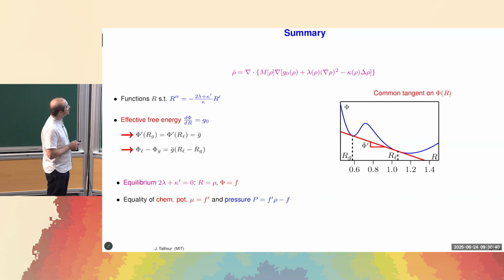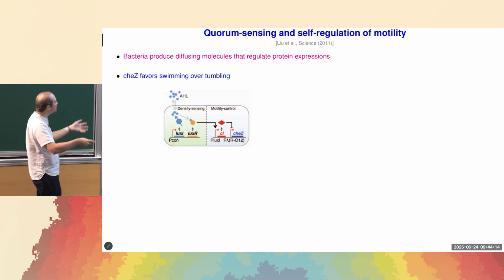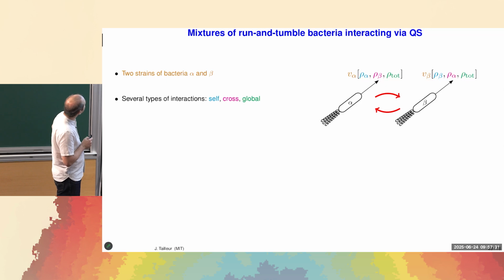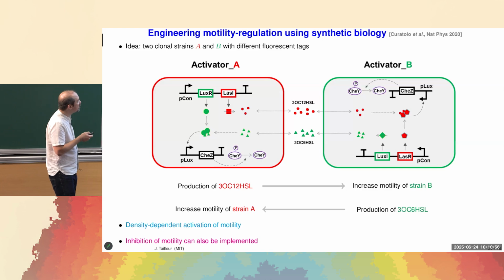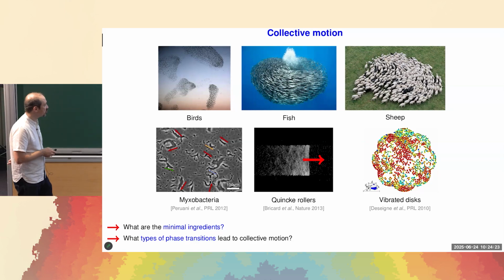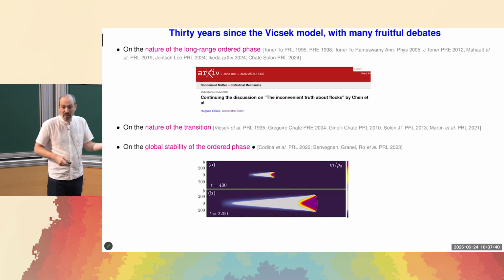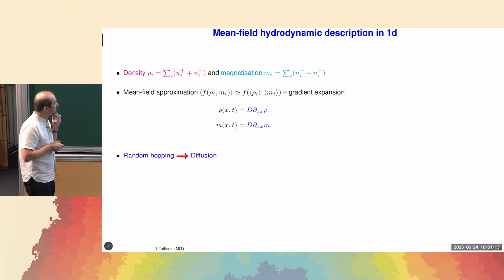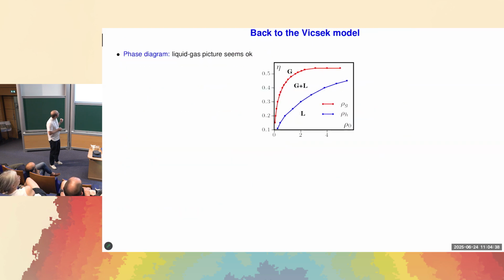Julien Tailleur - 2/3 Active Matter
Active materials are driven out of equilibrium at the microscopic scale, where individual units dissipate energy stored in the environment to inject momentum into the system. These energetic and mechanical drives out of thermal equilibrium endow active systems which a rich phenomenology, unmatched in passive systems. In this series of lectures, I will review standard models of active particles and discuss their modeling and collective behaviors. I will show how approximate theories and exact methods combine to shed light on a variety of collective phenomena encountered in active systems, focusing in particular on motility-induced phase separation and the transition to collective motion.

Julien Tailleur (MIT)